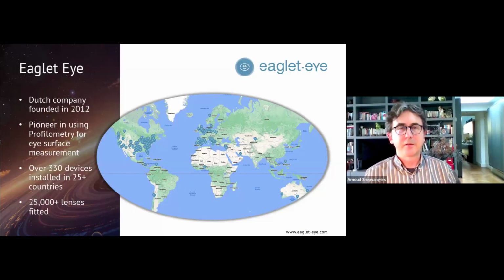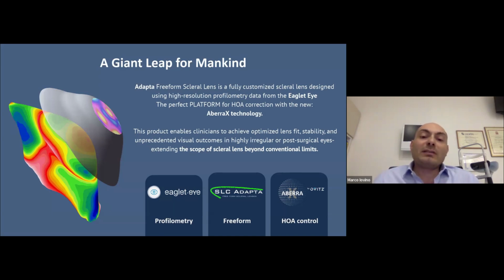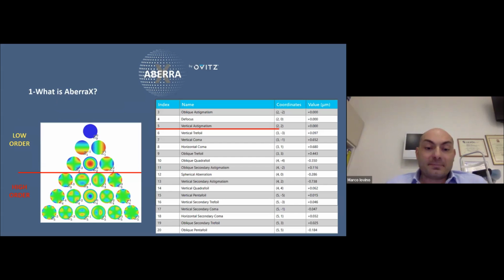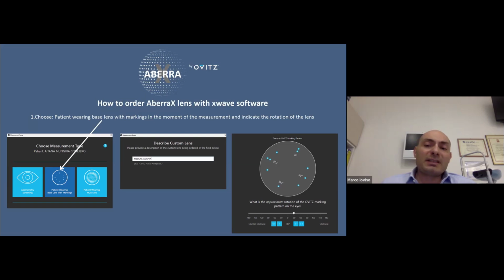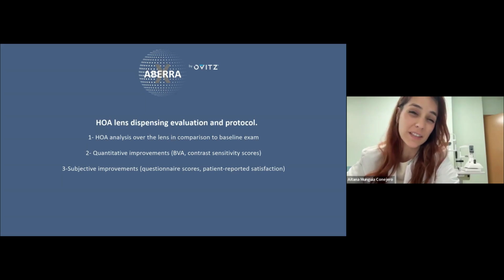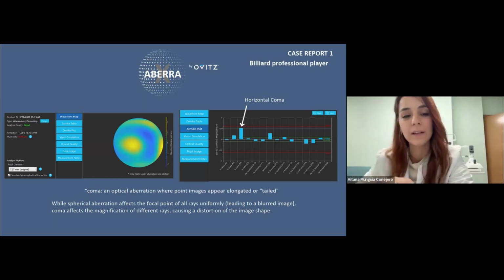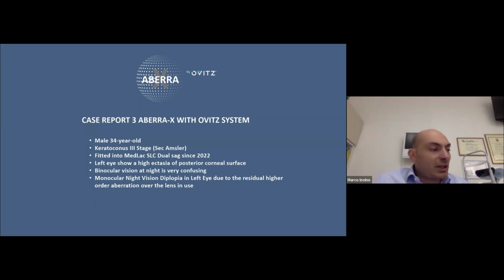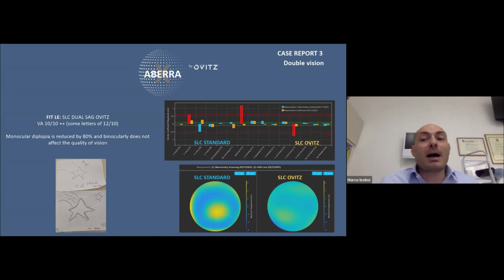WEBINAR | From Elevation to Excellence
We are in a new era of customized scleral contact lenses, driven by advanced technologies like Profilometry and wavefront-guided optics. This powerful combination is set to improve both comfort and visual outcomes for patients.

In this webinar, Aitana Munguia Conejero (Spain) will share how elevation-based profilometry enables the design of freeform scleral lenses with true HOA correction. Discover how this data-driven process leads to a precise fit and clearer vision for your patients.

00:00:00 Welcome and introductions
00:03:18 Eye Surface Profiler (ESP)
00:09:57 SLC Adapta Freeform Lenses & OVITZ Aberrometry
00:35:24 Aitana Munguia's Case Reports
00:51:25 Marco Iovino's Case Report
01:01:42 Q&A and Conclusions